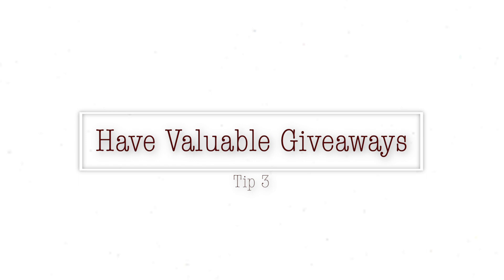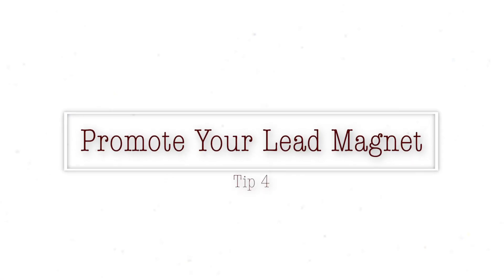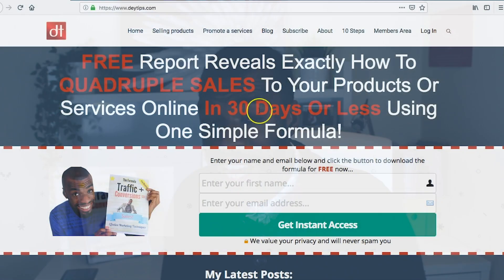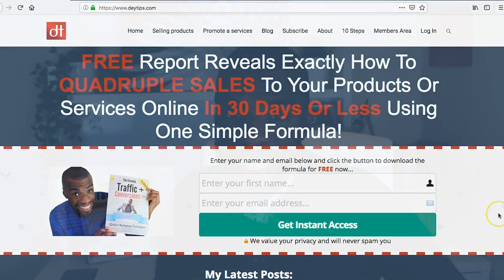Starting An Email Mailing List For Your Business | Email List Tips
Starting an email mailing list for your business

In this video I talk about starting an email maling list from scratch. Starting an email mailing list can really help you to grow your business. As you know, not everyone who comes to your website is going to be in a 'ready to buy' mindset the very first time they visit your website. When you have an email mailing list you can retain the data of some of your visitors and upsell/cross-sell your products and services.

An email mailing list is also great for remarketing on other platforms such as facebook. You can do custom audience marketing and I will get into this in future videos here on the channel!